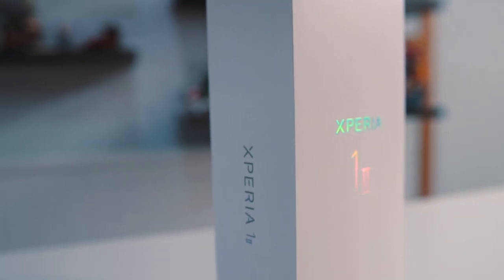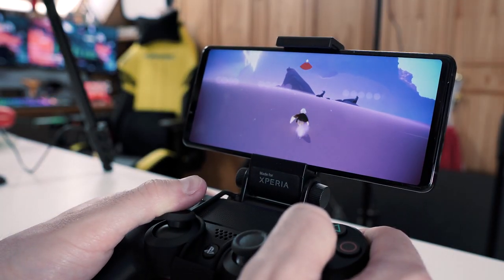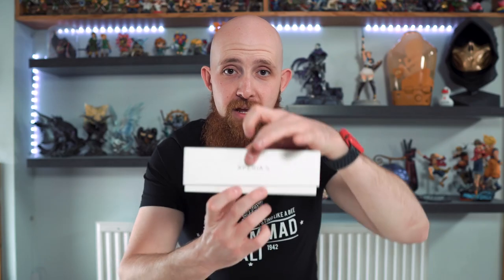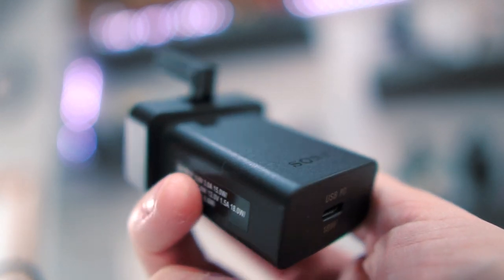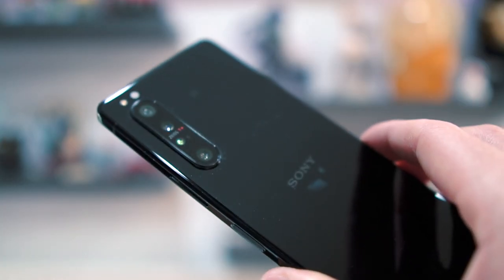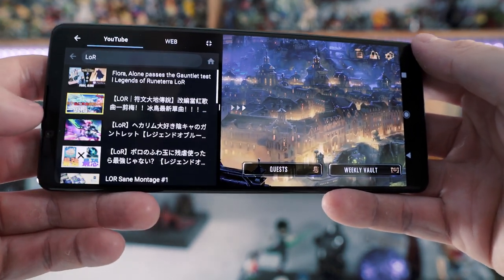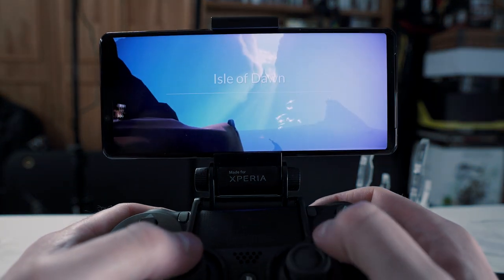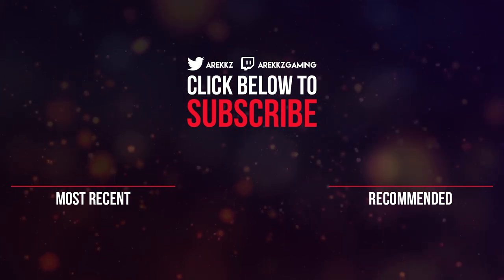Sony Xperia 1 II - A Portable Gaming Device ? 4K HDR OLED + DualShock 4 Compatible